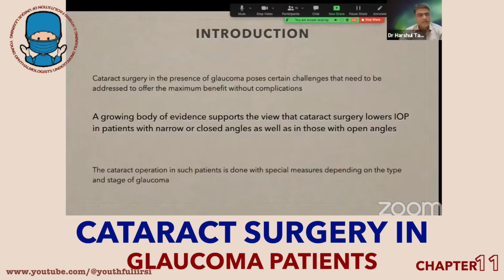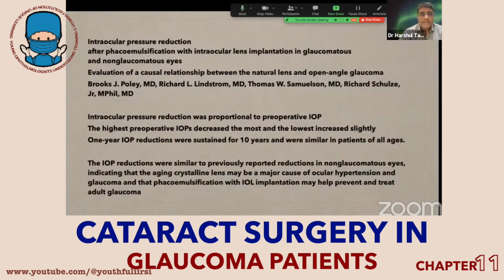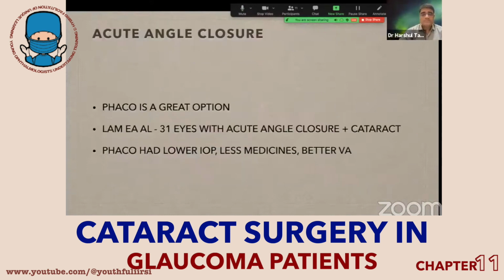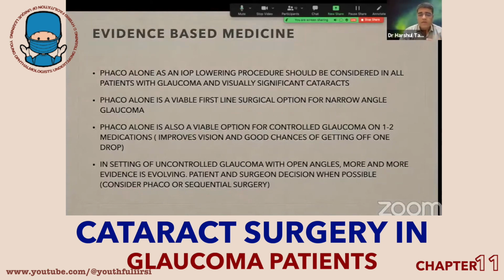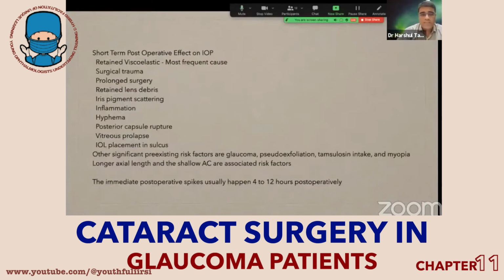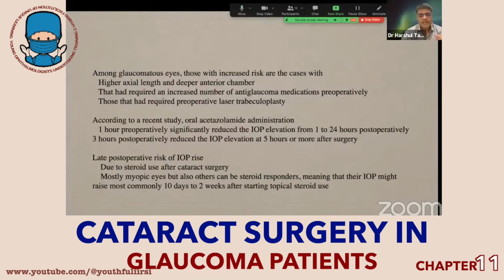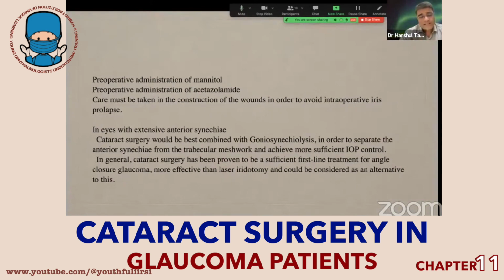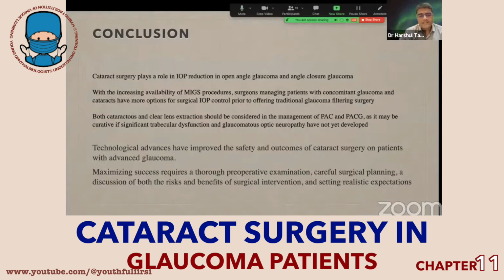Can you do a Cataract Surgery in a patient with Glaucoma? Tips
Timestamp:

00:00 - Introduction of Dr. Harshul Tak
00:43 - Various theories that prove how Cataract Surgery reduce IOP post operatively
02:04 - Intraocular pressure reduction
02:39 - IOP reduction in angle closure patients
05:04 - Evidence that proves poco
05:32- What to consider before Cataract Surgery in Glaucoma patients
06:20 - Cataract Surgery and IOP
07:09 - Short term Post Operative Effect
09:16 - What are the surgical Technique considerations that need to be done with different types of glaucoma
10:24 - What are the pre-operative considerations to be kept in mind
10:59 - Surgical considerations with past history of Trabeculectomy
12:00 - Dr. Harshul gives his concluding remarks
12:48 - Dr. Pooja asks if one should do a PBI intraoperatively in a patient who is a glaucoma suspect / has a family history of glaucoma
13:04 - Dr. Harshul Tak give
13:39 - Dr. Rohan asks what post operative vision do you promise the patient if he has 0.6-0.7 disc cupping
14:09 - Dr. Harshul emphasis on the importance of counselling and that one must under promise
15:20 - Dr. Himanshu Mehta asks when would you opt for a Triple Procedure
15:53 - Dr. Harshul gives his answer
16:32 - Dr. Priya gives her suggestion
18:40 - Dr. Devendra gives his opinion
22:55- Dr. Rohan asks Dr. Gaurav if he would consider doing FLACS for glaucoma patient
23:40 - Dr Gaurav Luthra ans
24:24 - Dr. Devendra Sood gives his opinion about putting multifocal Lens in a Glaucoma patient
25:30 - Dr. Gaurav talks about any operative considerations to keep in mind for a patient post Trabeculectomy for a cataract surgery

Do let us know if there is something that you would want to learn from the masters!

Organized & executed by:
Dr. Pooja Mehta & Dr. Rohan Mehra